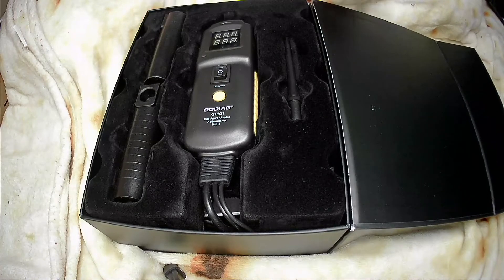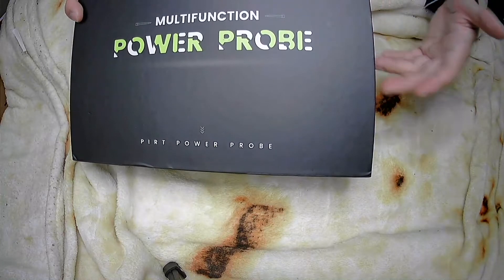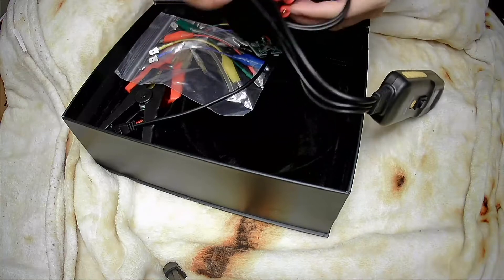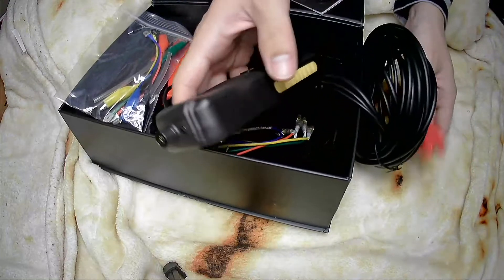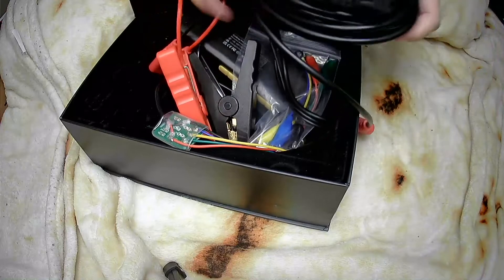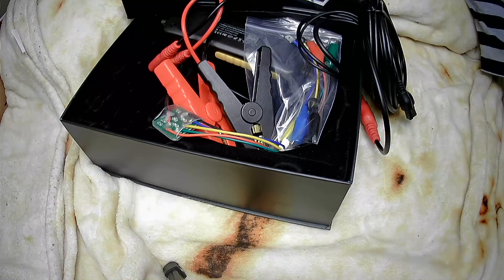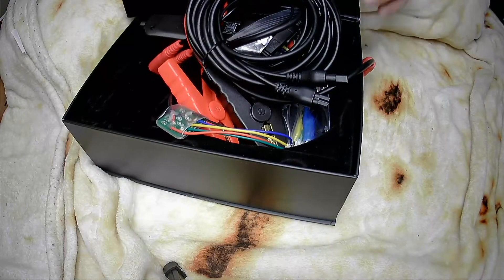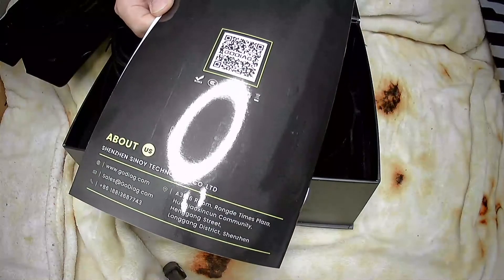GT101 Automotive Power Circuit Probe Tester with Case, 6V 40V Car Electrical Test Tool Kit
【What Is a GT101 PIRT Probe ?】The probe tester allows you to confirm voltage and ground signals in a typical DC 6-40V circuit. The kicker is however, it is a multi-use circuit-tester with Fuel Injector Cleaning and Testing. Acting like a test light that can power up circuits or supply a well-known ground. This gives you the ability to test components and circuits effectively, without having to get out the old alligator clips and jumper wires.
【What Can a GODIAG GT101 Power Circuit Probe Tester Do?】GODIAG GT101 PIRT Power Probe is a multi-use circuit-tester with built-in diagnostic power. it is the most versatile and practical tool ever for its users. you can safely run for powering up electrical components like cooling fans, relays, etc. But be careful when powering up anything with a motor, and especially anything with a motor-driven linkage.
【Fuel Injector Cleaning】 GT101 has a DIY Injector Cleaner adaptor kit, it is supporting DIY cleaning the fuel injector nozzle, removing the injector from the engine, it can be cleaned separately. When the injector is clogged, you can use it to save expensive nozzles, This DIY Injector Cleaner adaptor kit is easy to clean most car motorcycle fuel injectors.
【Fuel Injector Test】Operates injectors individually to diagnose fuel delivery problems on petrol vehicles with electronic fuel injection. When the vehicle has difficulty in starting, acceleration and fuel consumption, etc, it is necessary to check the fuel injector.
【EASY TO USE AND HIGHLY RELIABLE】Built-in headlight allow you to work in the dark area, there will be a beep tone when detecting, operate the tool without looking at the menu once you are familiar with the tone. 20ft cable provides excellent accessibility to test along with the vehicle.
【SAFETY DESIGN】Auto circuit breaker protects the tool from overload through the inner circuit breaker to enable the product to last longer and durable. Additionally, we offer rugged blow-molded cases managing these product parts to avoid loss and easy transport.
【WIDE VEHICLES COVERAGE】GODIAG circuit tester can support 6-40V cars, boats, trailers, ATVs, motorhomes, and many other vehicles. To ensure your shopping experience, we provide 3 years warranty for all GODIAG host products free of charge. Please rest assured to buy.
【7/24 Technical Support】GODIAG's official store offers a 30-day money back guarantee, hassle-free warranty and lifetime customer support.